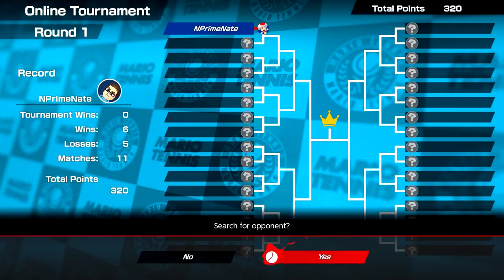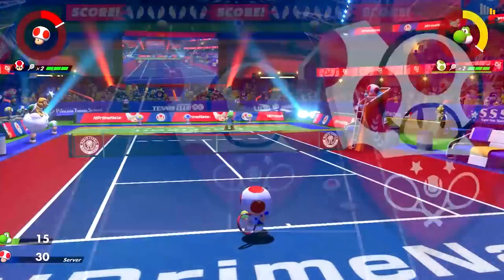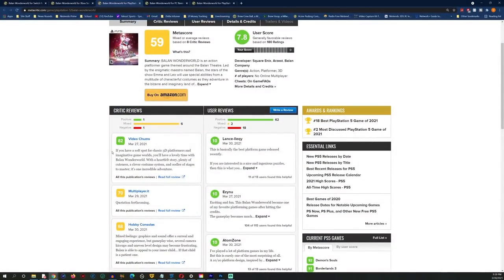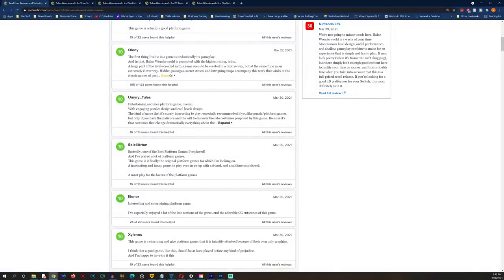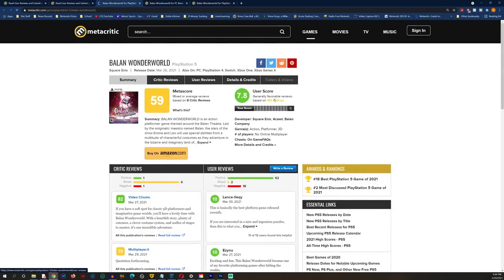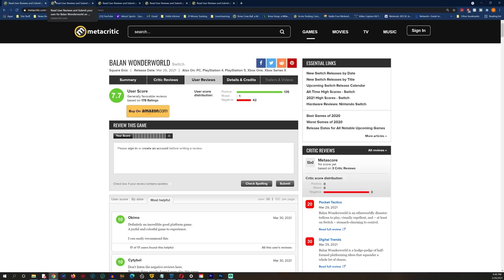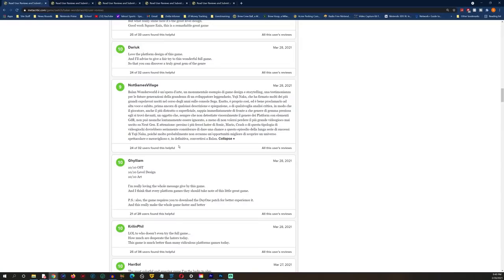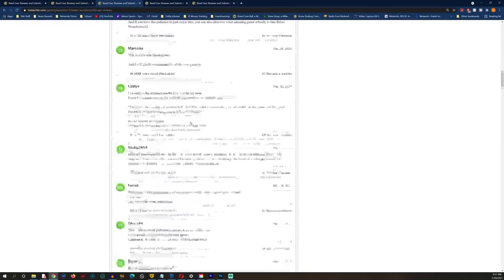💸 I Can't Believe This is Happening 💸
Balan Wonderland may have just been caught with its wallet out.
You can win a $99 eShop or $100 PSN/Xbox Gift card, a free copy of Monster Hunter Rise or 1 of 2 $20 eShop/PSN/Xbox gift cards!. Enter here:
SOURCES:
Metacritic. Yup.